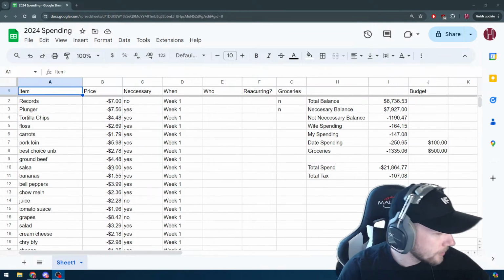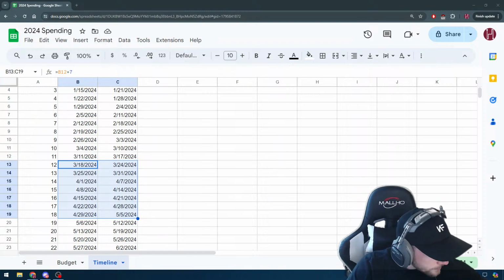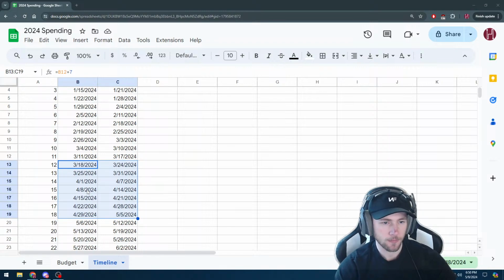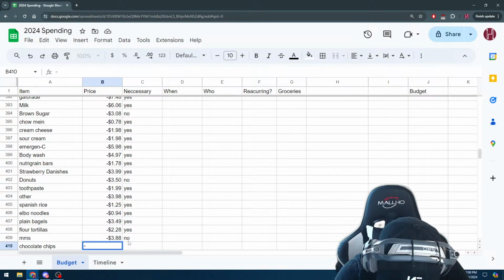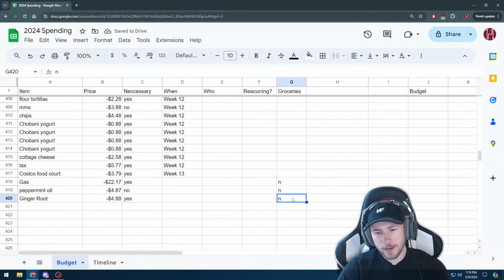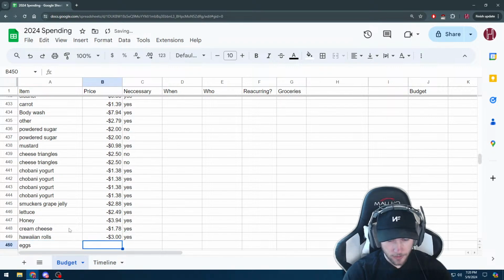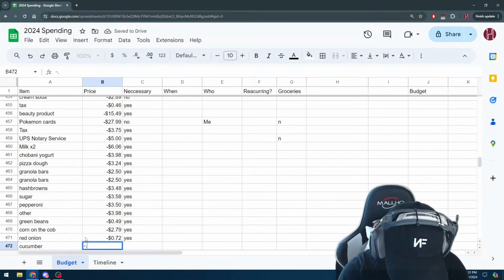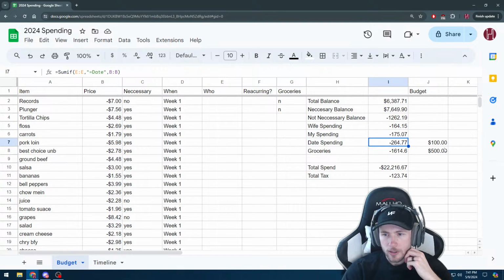Catching Up On Hardcore Budgeting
Taking budgeting to the next level.